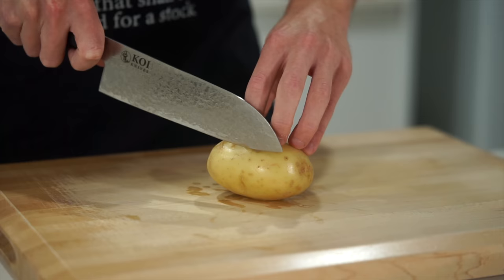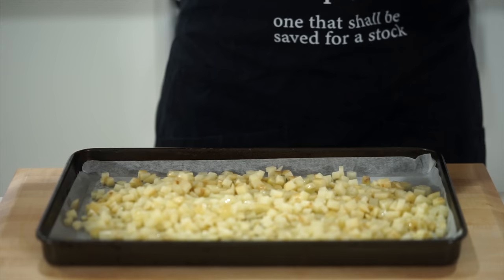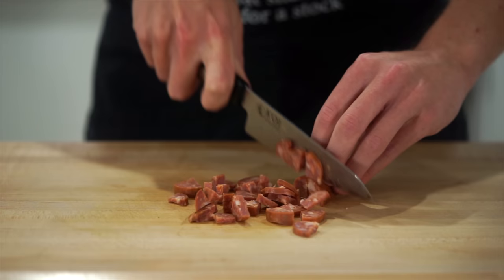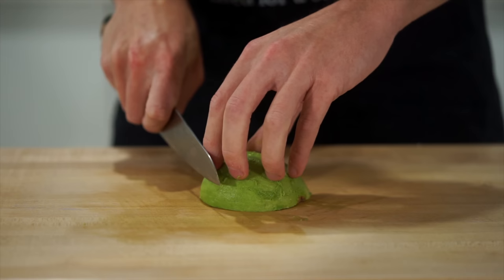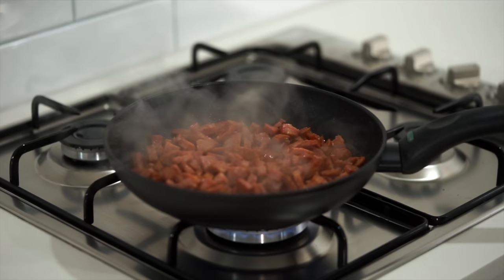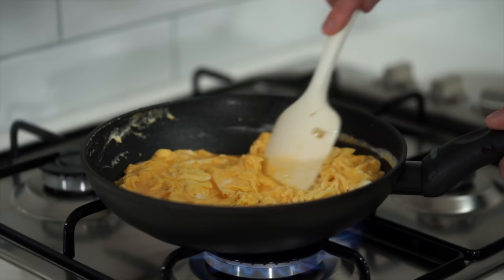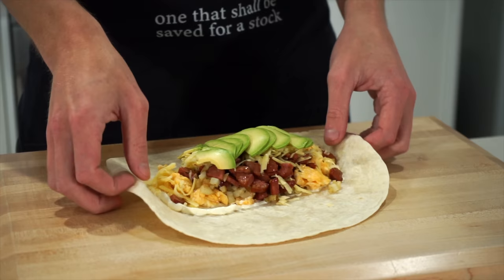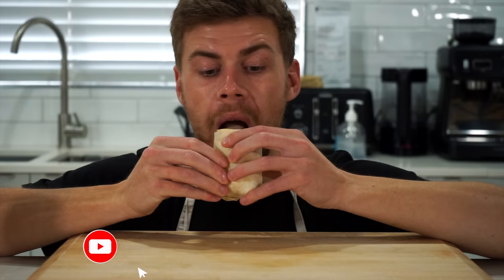Breakfast Burritos Meal Prep The Perfect Start To Any Day | Episode 12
These breakfast burritos are filled with the most delicious combination of flavours and textures. Whether you choose to eat them for breakfast, lunch or dinner these breakfast burritos will leave you wanting more with each bite. Not only do these taste good, but they're also nutrient conscious too and like always, all of the nutritional values are displayed in the video. Please enjoy.

Makes - 5 Burritos
Ingredients -

2 tsp (10ml) - Olive Oil
3 - All-Rounder Potatoes, Finely Diced
4 - Chorizo Sausages, Diced
10 - Whole Eggs
100g (3.5oz) - Cheddar Cheese, Freshly Grated
1 - Avocado, Thinly Sliced
5 - Soft Tortillas
Seasoning To Taste
Sauce Of Choice To Serve